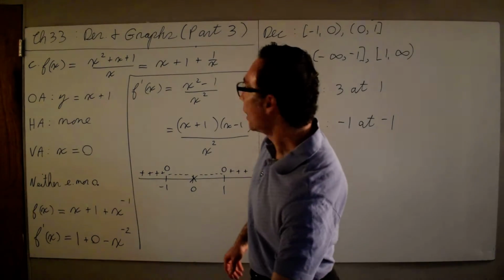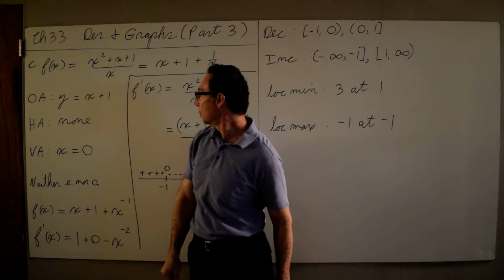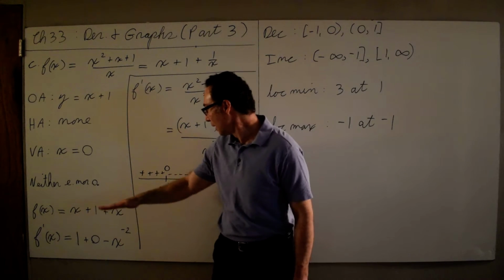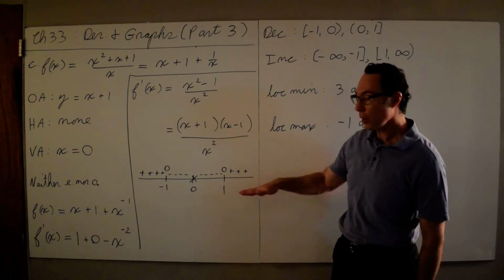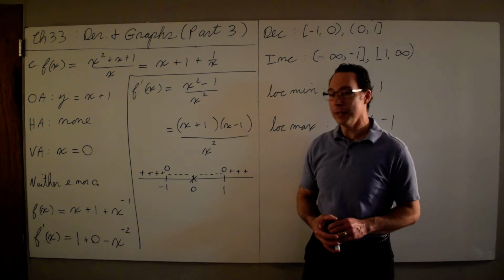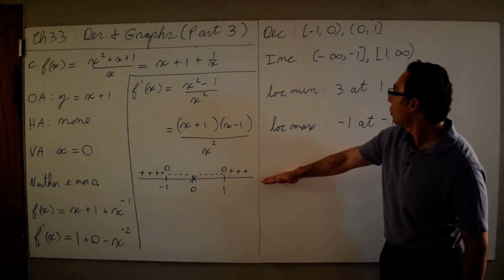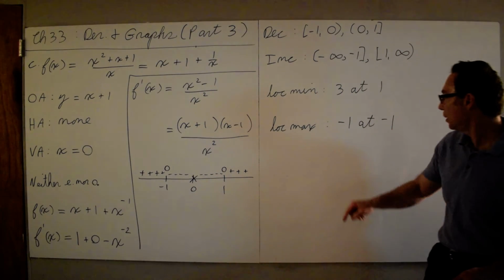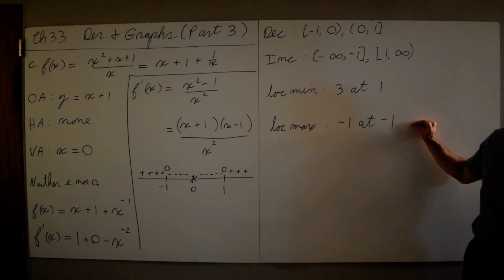Chapter 33 Part 3